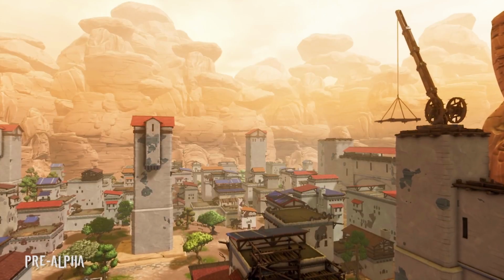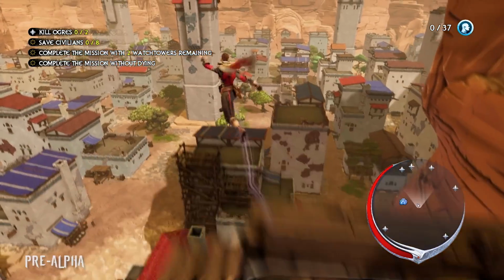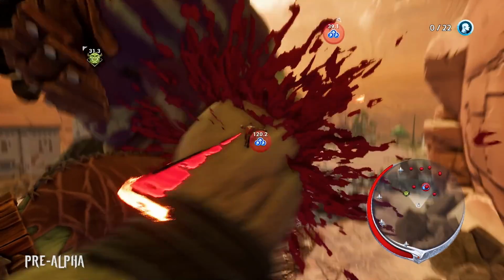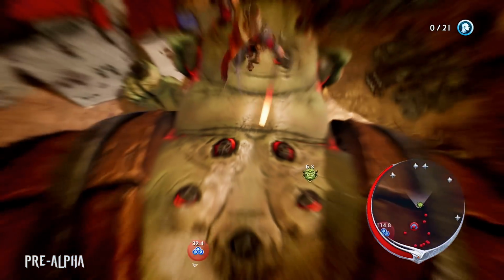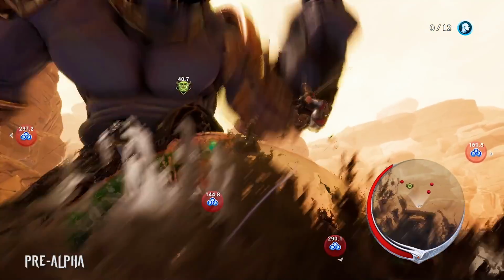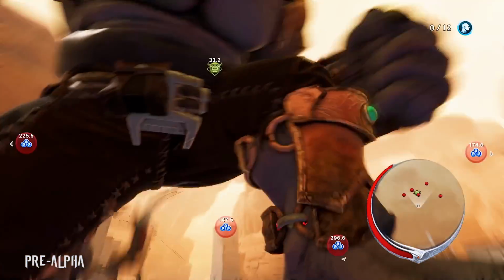15 Minutes of EXTINCTION Gameplay Demo (2018 - PS4 Xbox One PC) Developer Gameplay Walkthrough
Extinction Gameplay Trailer - Developer Gameplay Walkthrough 2017

From time immemorial, the world has been at war. For generations, humans have fought one another for land and riches while our true enemies have lurked in the distance. You are one of the world’s last defenders, a warrior named Avil equipped with the skill, speed and strength to oppose the endless wave of Ravenii and prevent a fate worse than death: Extinction.